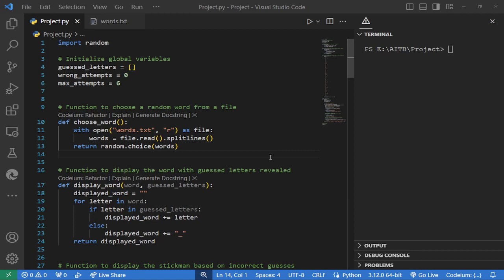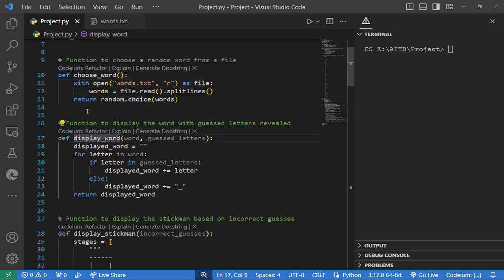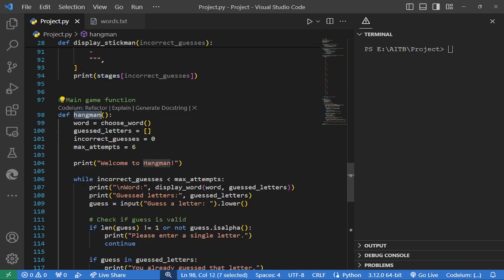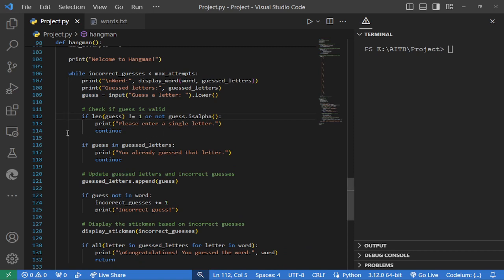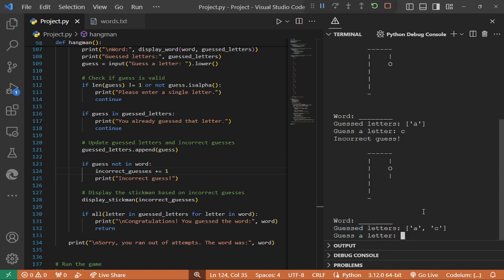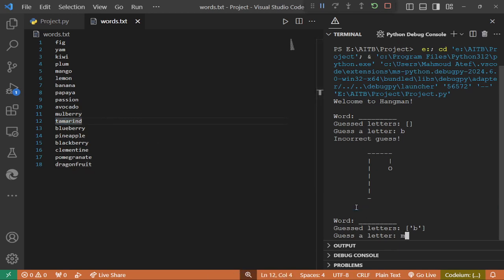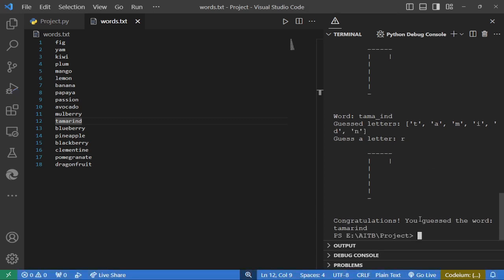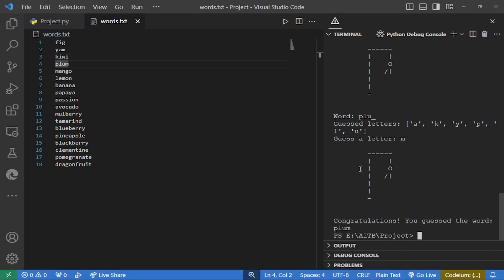Master Python with Hangman: Step-by-Step Coding Tutorial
Welcome back to the channel! In today's video, we're diving into the world of Python programming by creating a classic game: Hangman. Hangman is a fun and interactive game where you guess a secret word letter by letter. With each incorrect guess, a part of the hangman's figure is drawn.

In this tutorial, we'll:

Introduce the game of Hangman
Break down and explain the Python script step-by-step
Run the game and interact with it live
Share tips and tricks to improve your Python coding skills
By the end of this video, you'll have a solid understanding of how to build a Hangman game in Python and some valuable insights into Python programming. Whether you're a beginner or looking to brush up on your skills, this tutorial is perfect for you.

If you enjoy this project, consider exploring other Python projects like Tic-Tac-Toe, a simple calculator, or even a basic chatbot. These projects will help you continue honing your skills and having fun with Python.